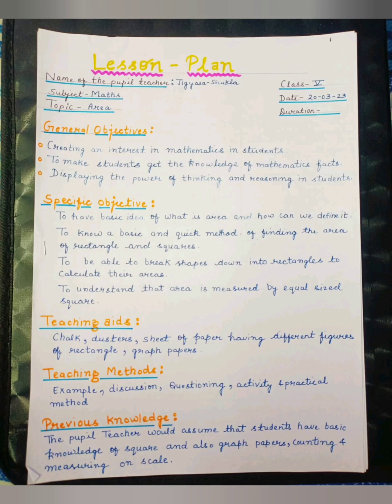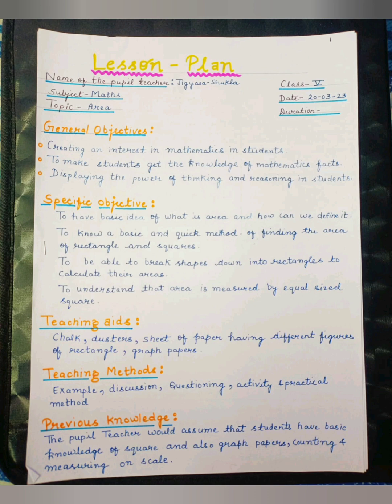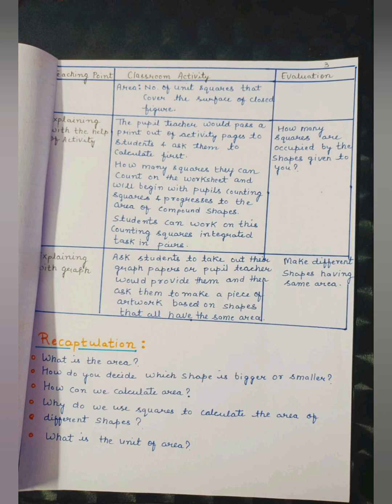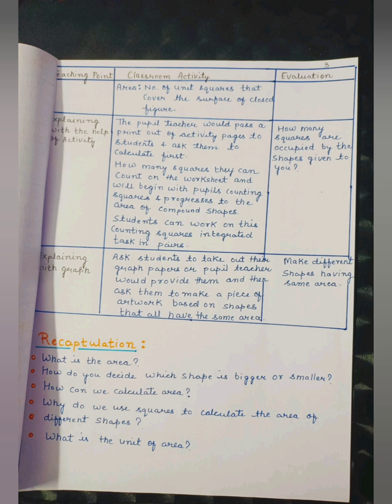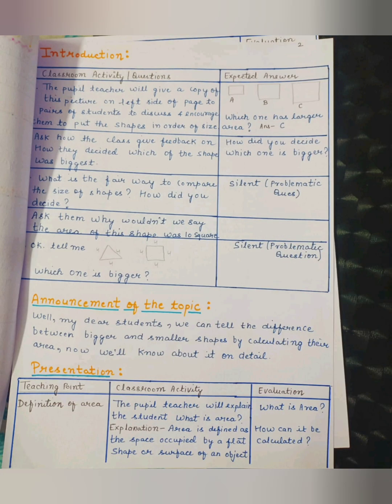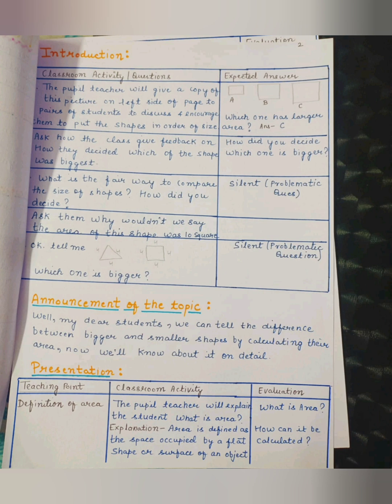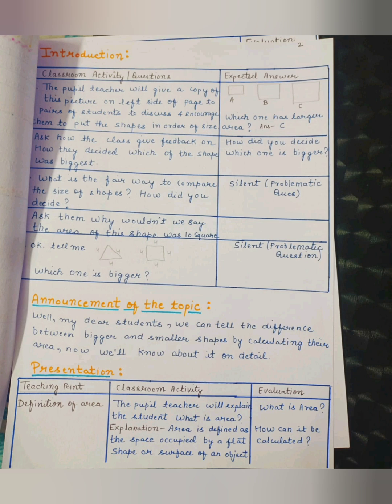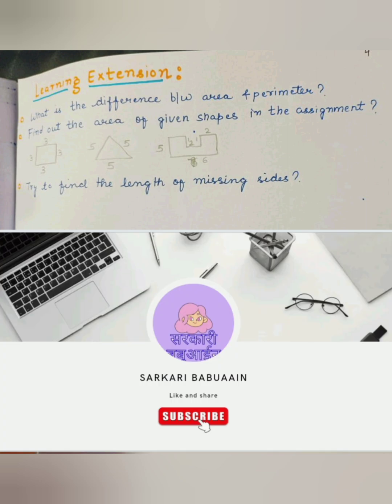✅Lesson plan of Maths (Area)